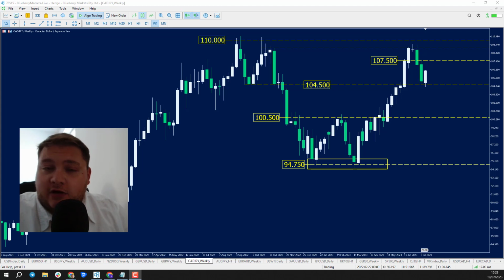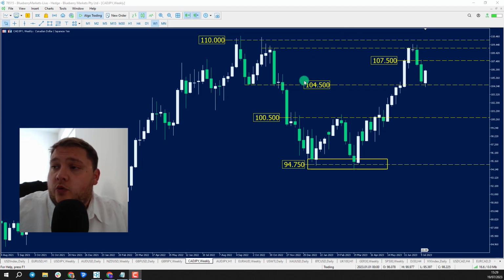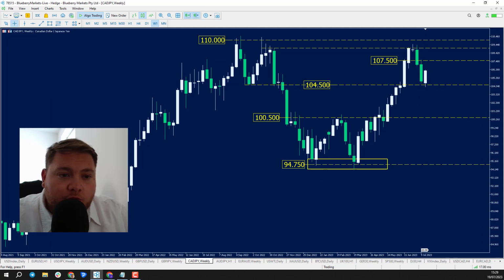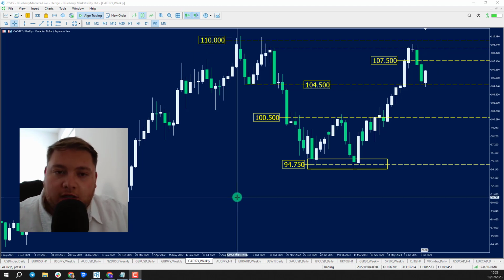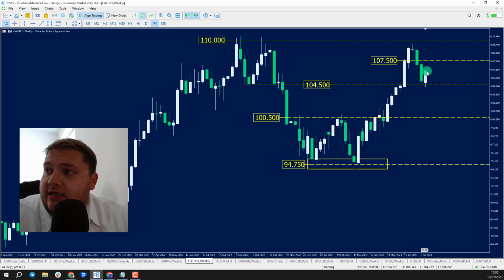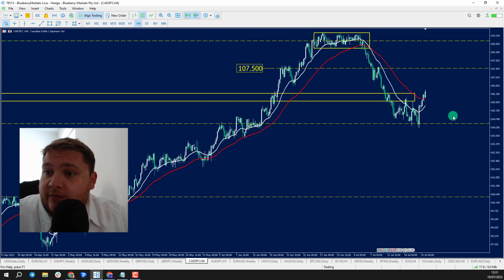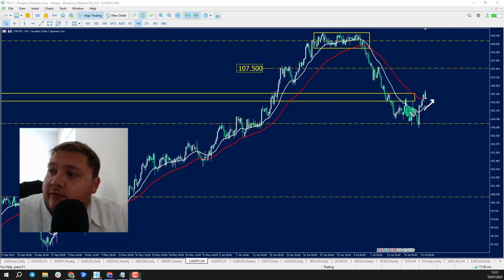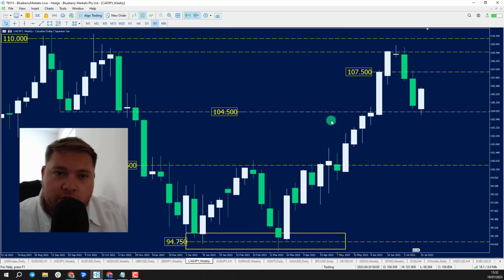How To Trade Forex | CADJPY | Technical Analysis | Juley 19, 2023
CADJPY could trade back to the recently formed highs, if this risk on sentiment remains.

Please refer to our legal documents. 𝖢𝖥𝖣𝗌 𝖼𝖺𝗋𝗋𝗒 𝖺 𝗁𝗂𝗀𝗁 𝗋𝗂𝗌𝗄 𝗈𝖿 𝗂𝗇𝗏𝖾𝗌𝗍𝗆𝖾𝗇𝗍 𝗅𝗈𝗌𝗌. 𝖭𝗈𝗍 𝗂𝗇𝗍𝖾𝗇𝖽𝖾𝖽 𝖺𝗌 𝗂𝗇𝗏𝖾𝗌𝗍𝗆𝖾𝗇𝗍 𝖺𝖽𝗏𝗂𝖼𝖾.